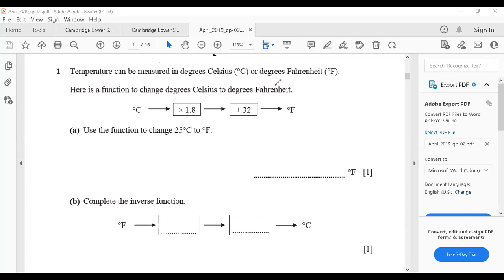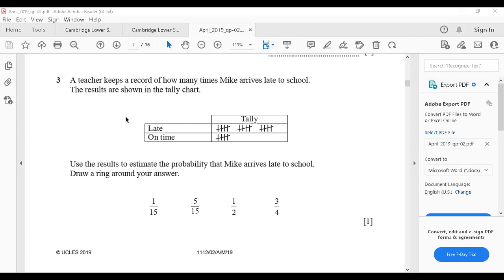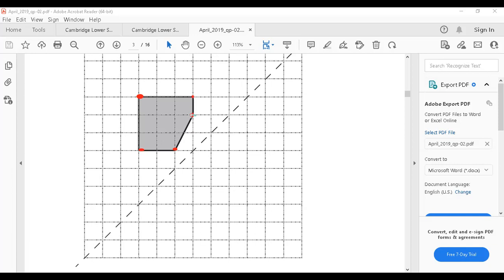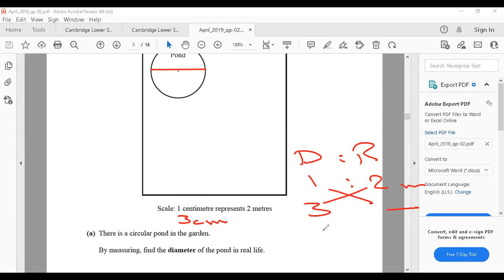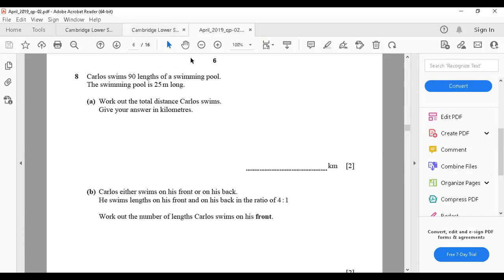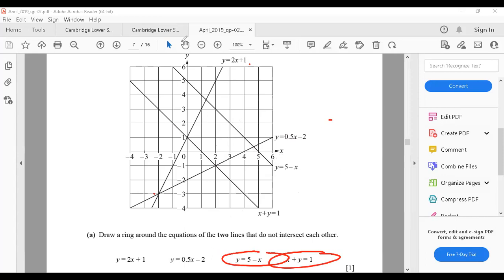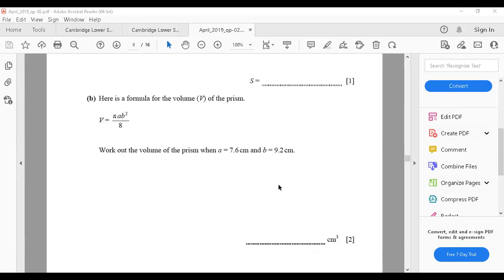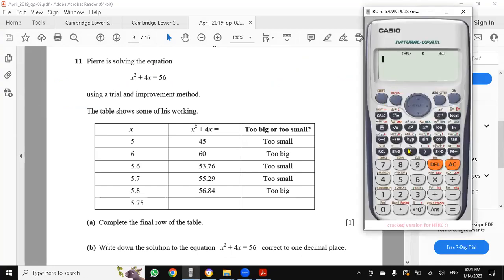Apr2019 paper2-checkpoint cambridge-year8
asnwering exam Apr 2019-p2 checkpoint cambridge